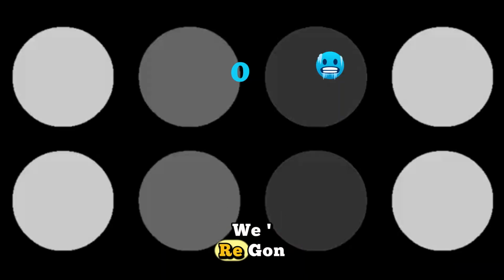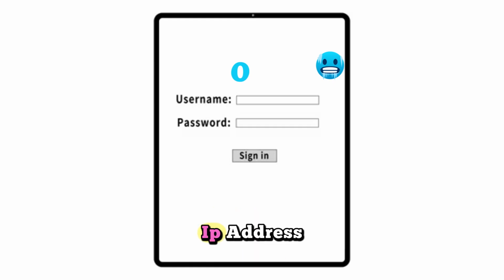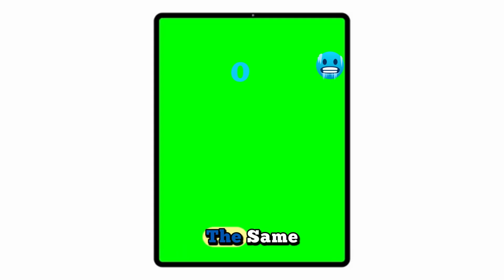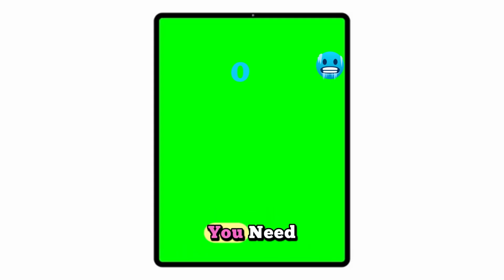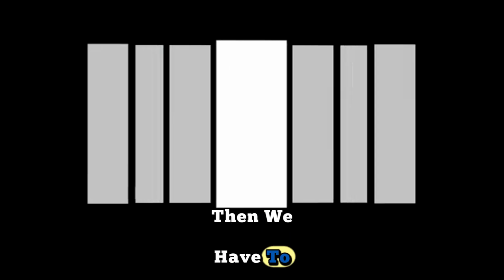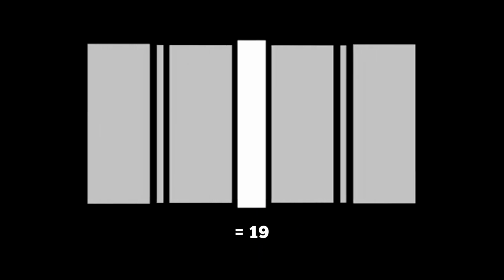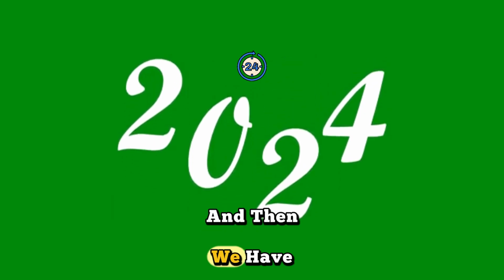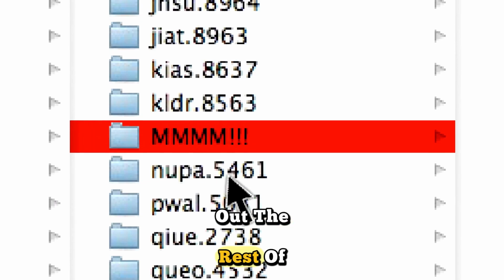“What is Subnetting? 🧠 IP Addressing Made Simple!”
🧠 Confused by subnetting? Let’s make it simple!

In this video, you’ll understand exactly **what subnetting is**, how it works, and why it’s a key part of **networking and cybersecurity**. Whether you're preparing for CCNA, learning ethical hacking, or just curious — this is the **ultimate subnetting breakdown** for 2025!

✅ You’ll Learn:
- What is subnetting in networking
- Why subnetting is important
- Subnet mask explained
- IP ranges and CIDR notation
- Real-world subnetting examples

🎯 Ideal for:
- Networking students
- Ethical hackers
- Cybersecurity beginners
- CCNA / CompTIA exam prep